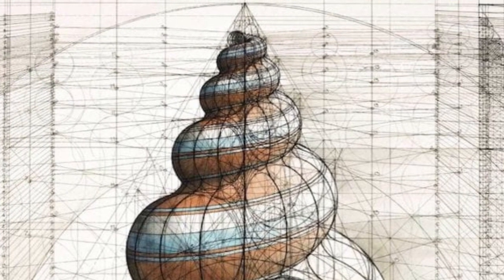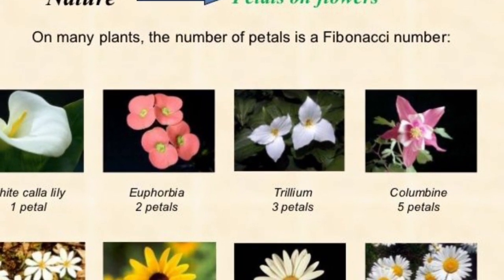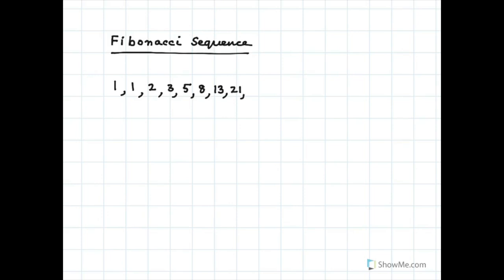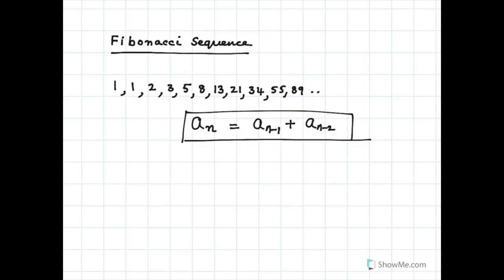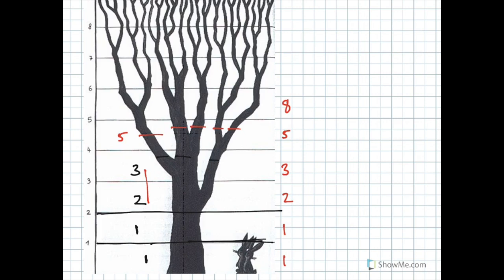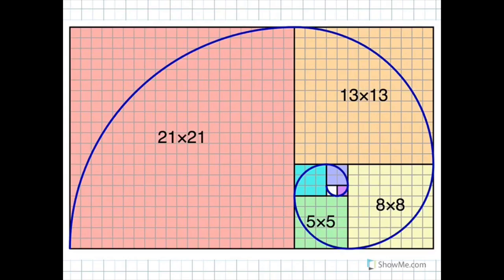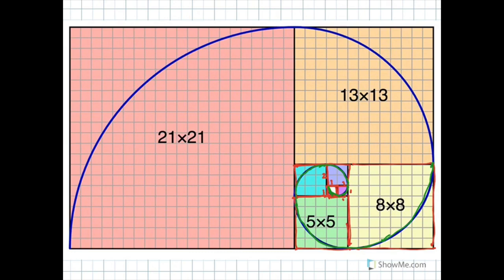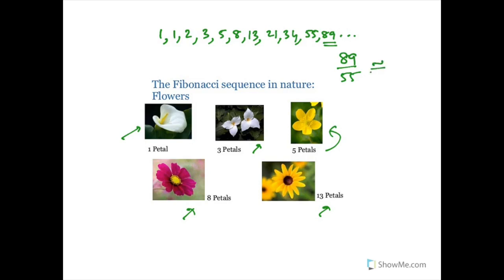Fibonacci series and the golden ratio